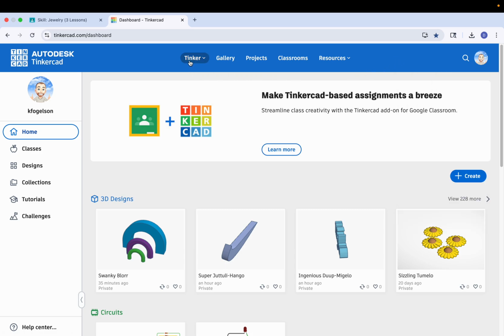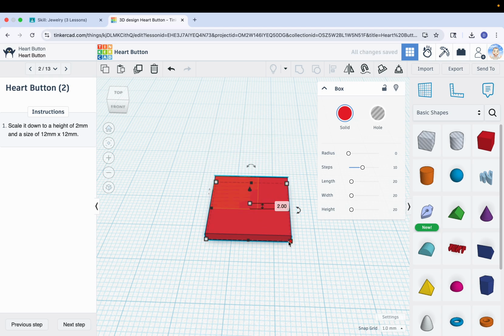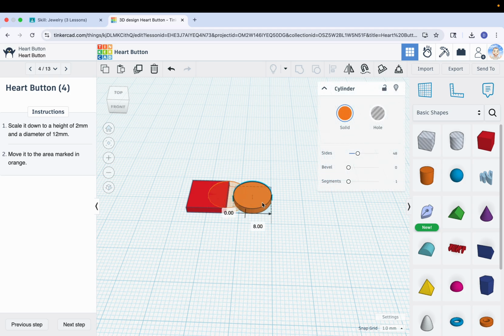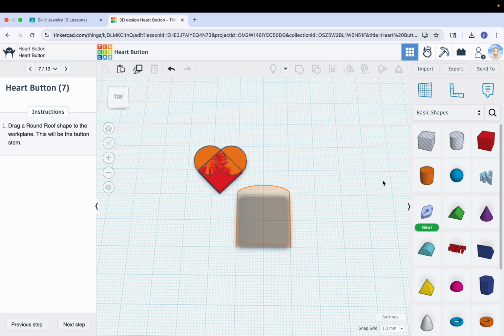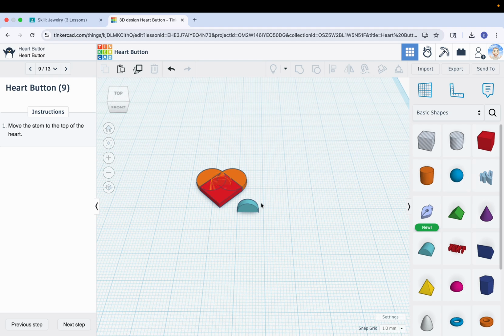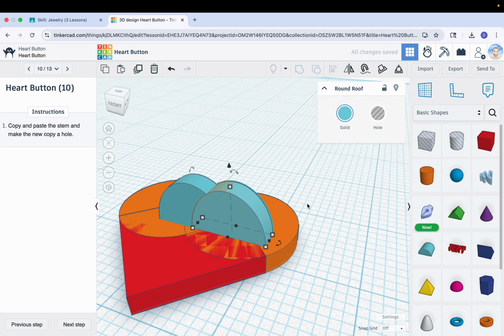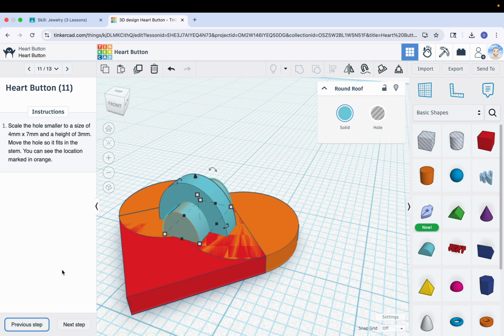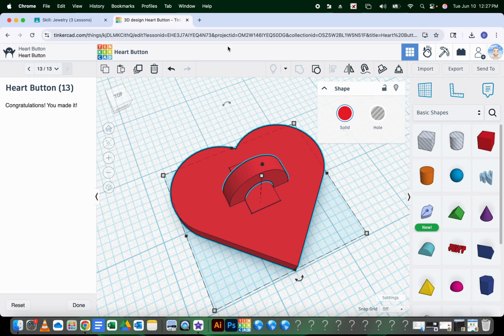Tinkercad Heart Button